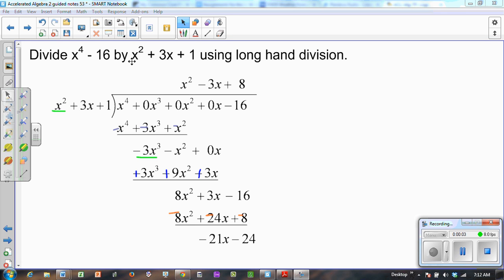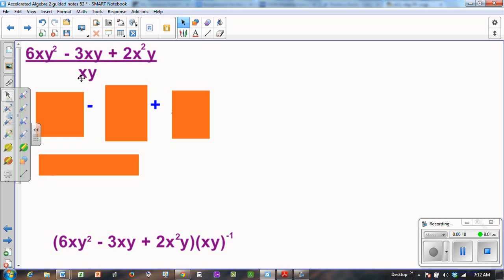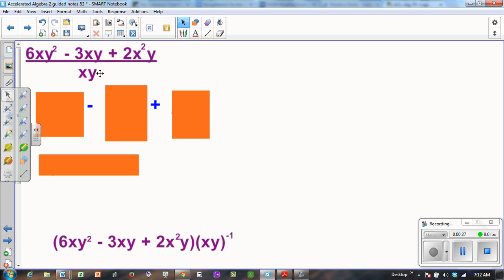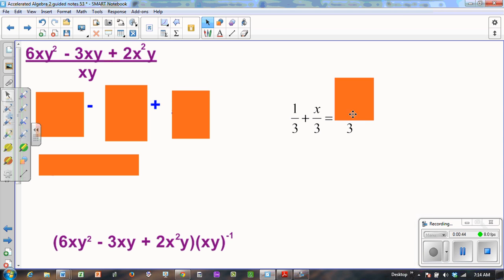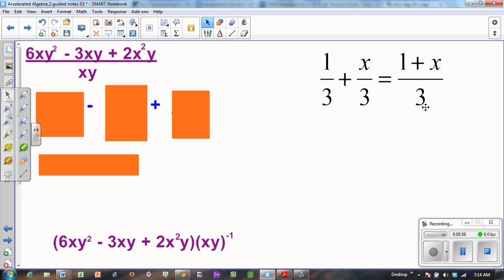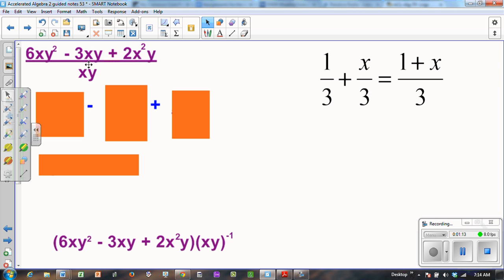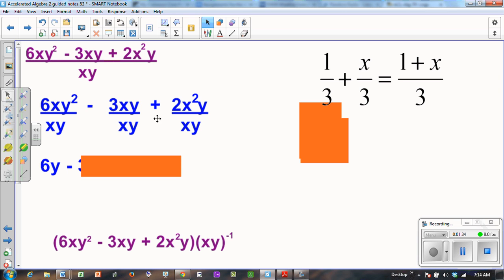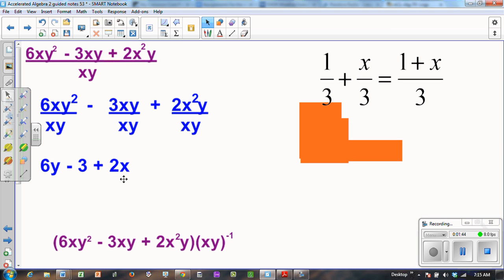Accelerated Algebra 2 section 53 dividing by a monomial